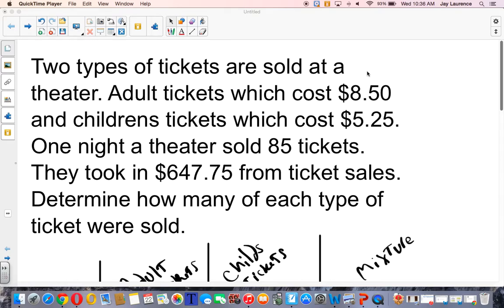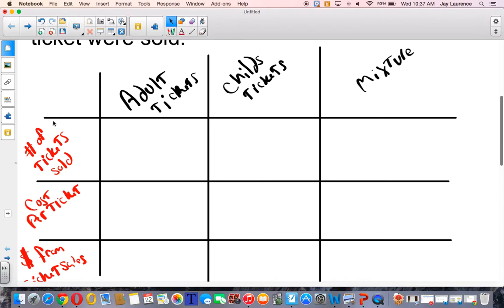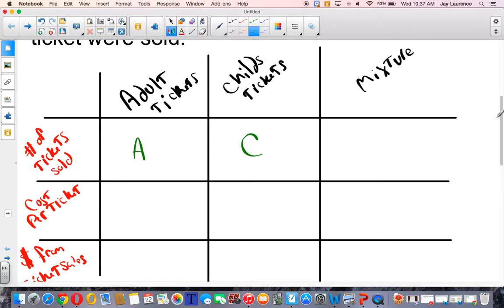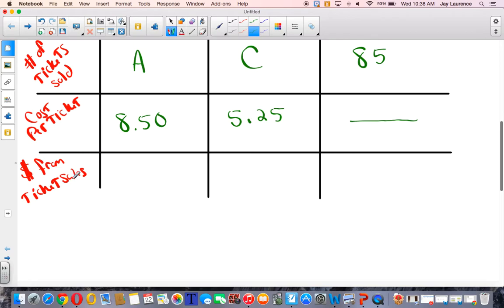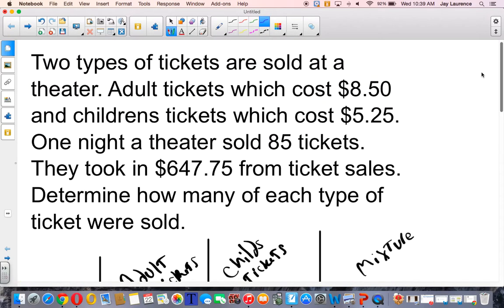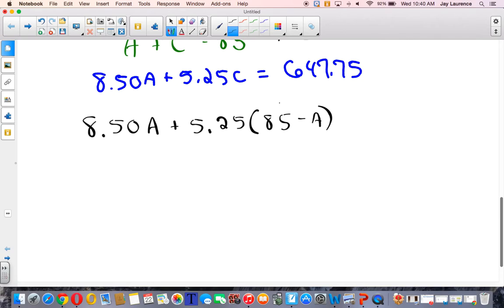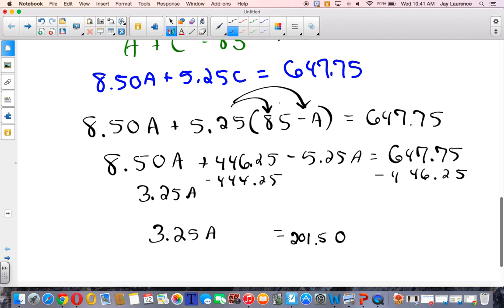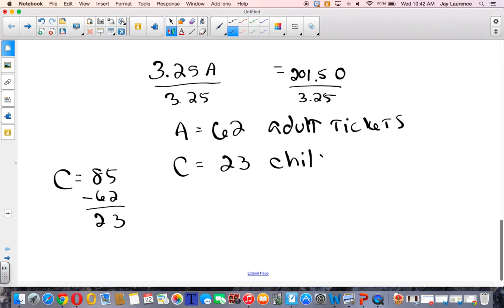LAURENCE APR 22 ALG 278